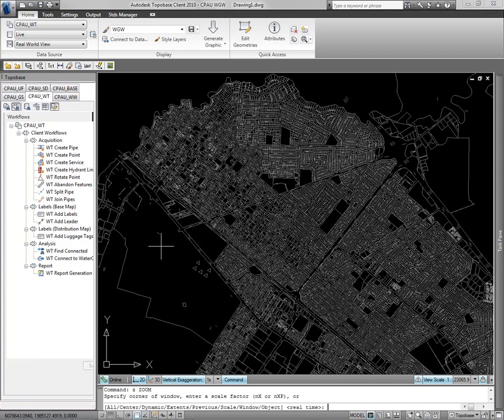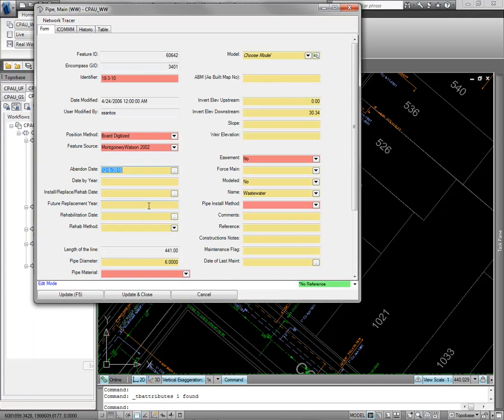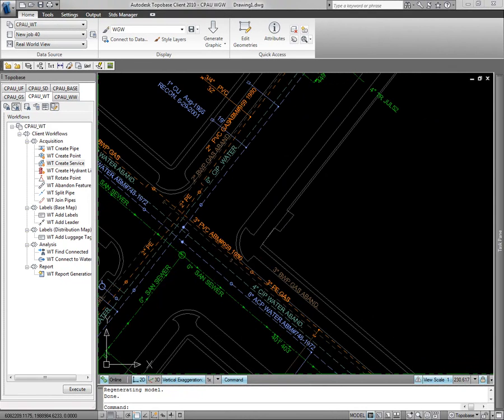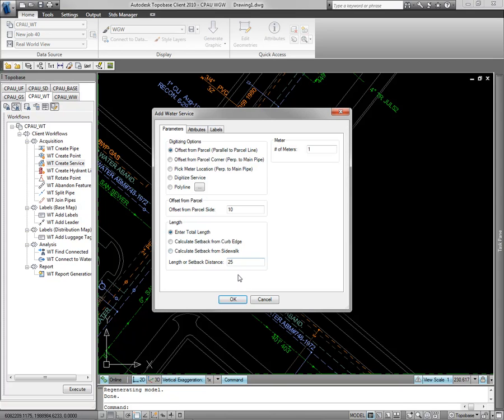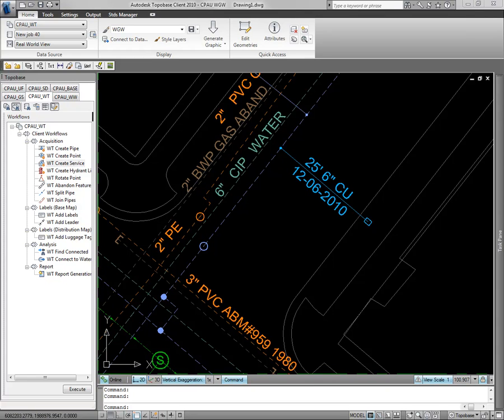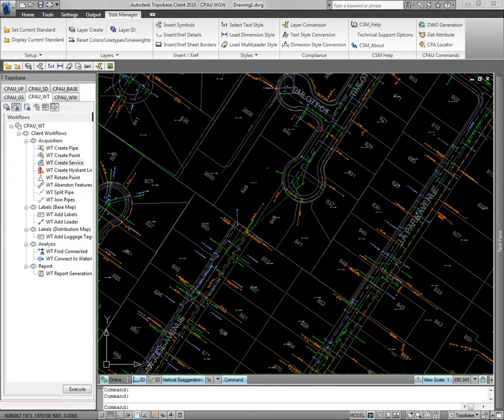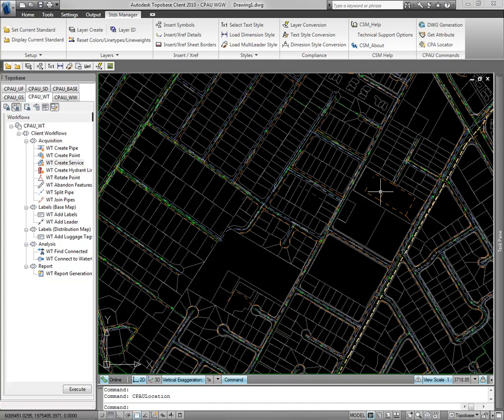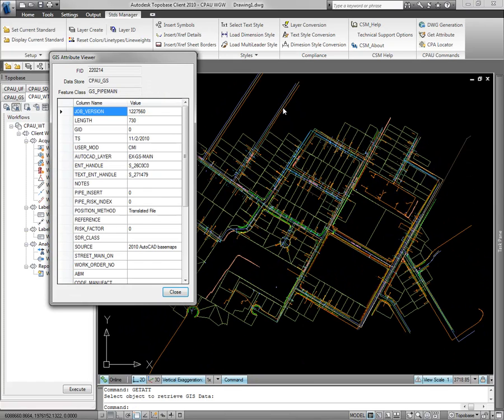Topobase Implementation Services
An outline of the benefits of Topobase and CAD Masters' proven ability to implement and customize the software.